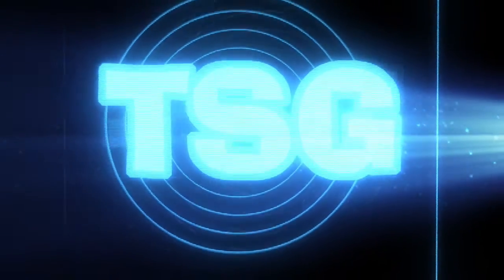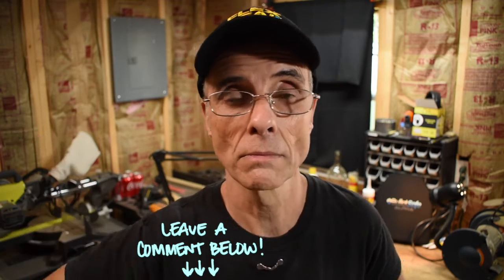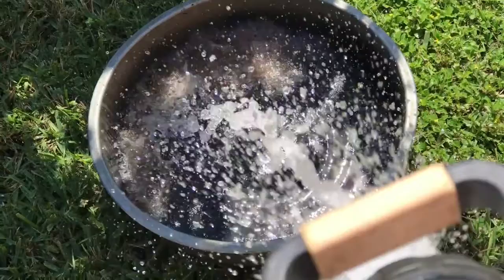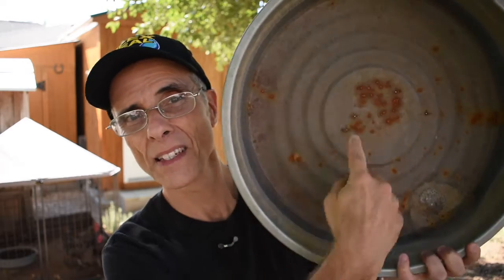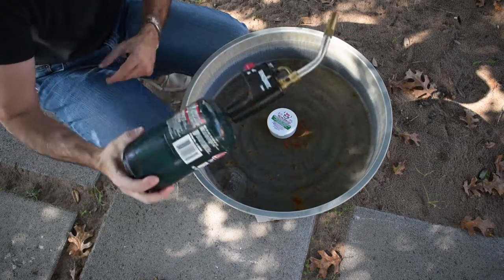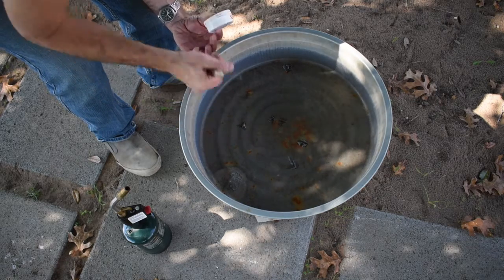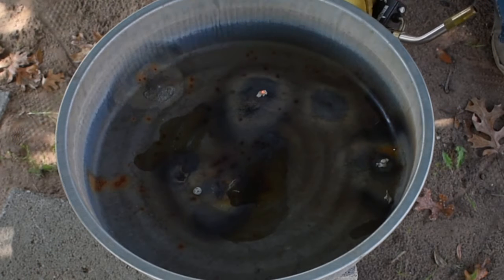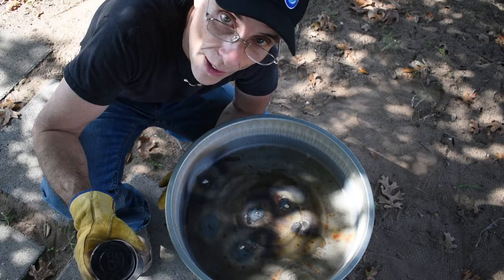Can flex seal fix holes?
Sometimes a newer solution can work better than a traditional one. If you have been wondering if this can work for you, give it a try: https//